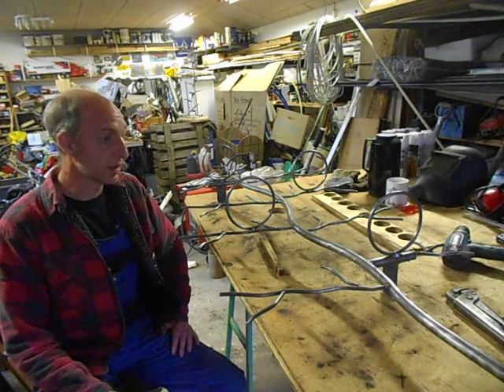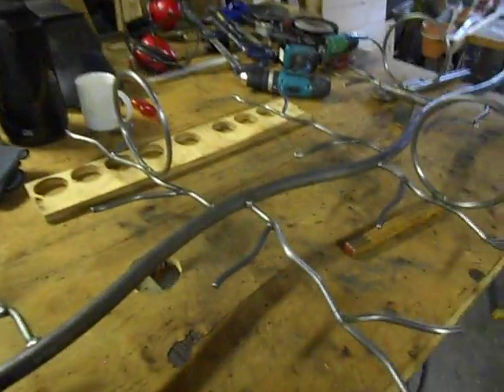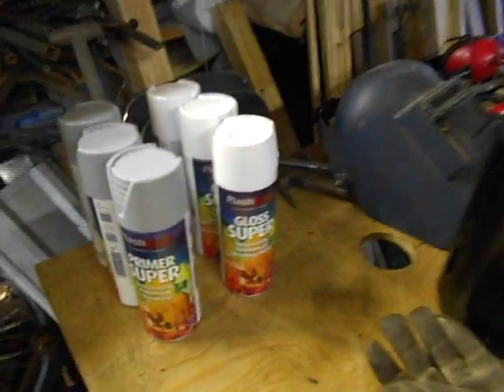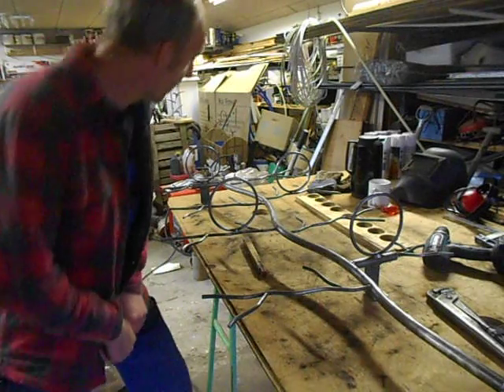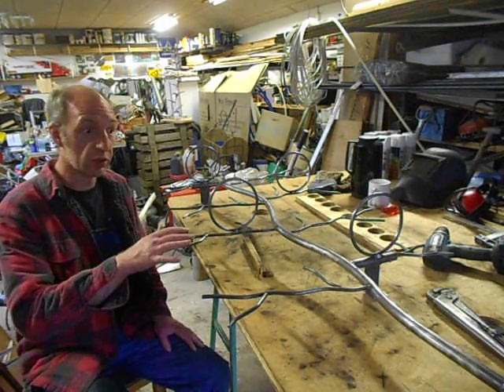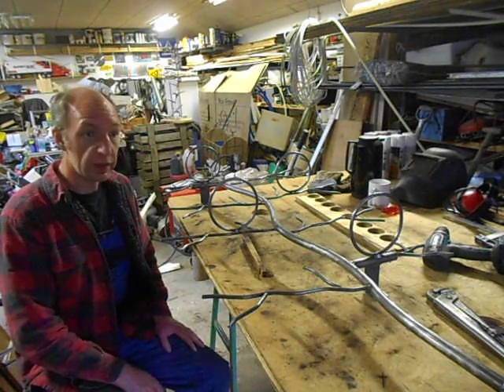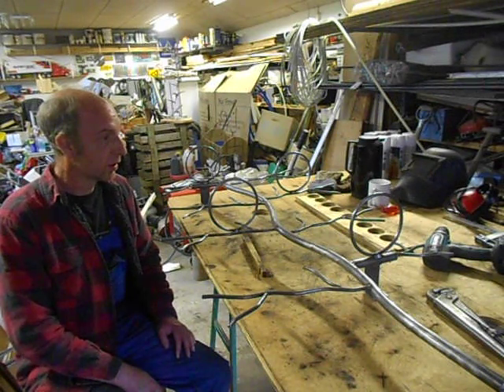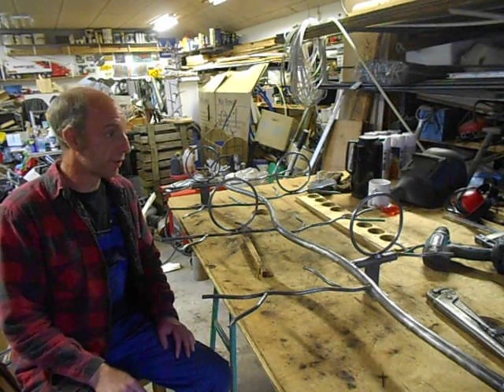Handmade steel flowerpot tree part 3